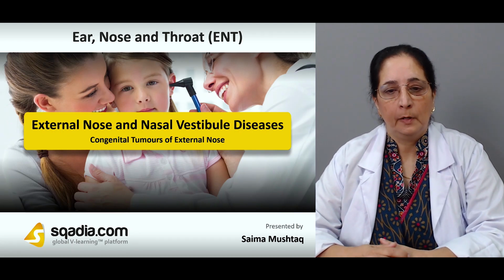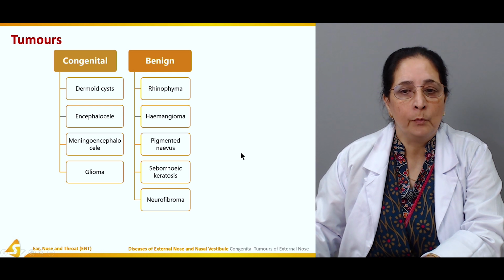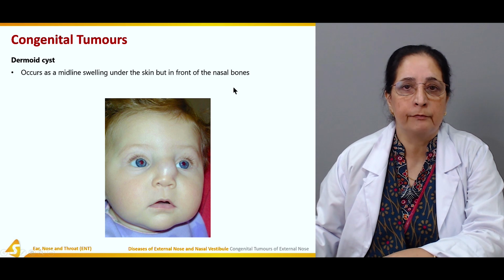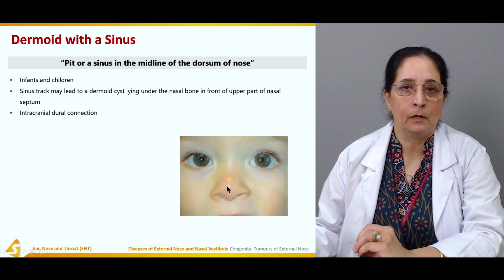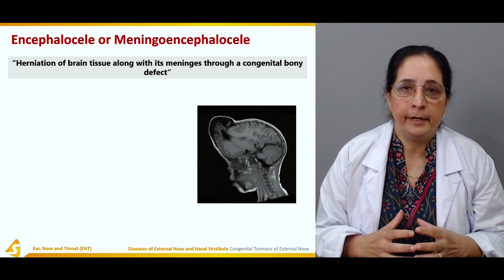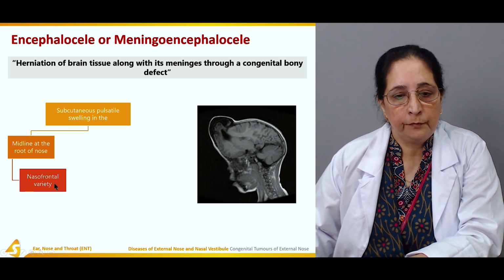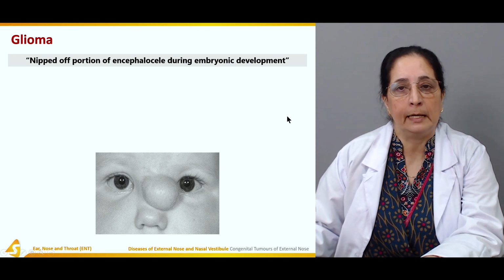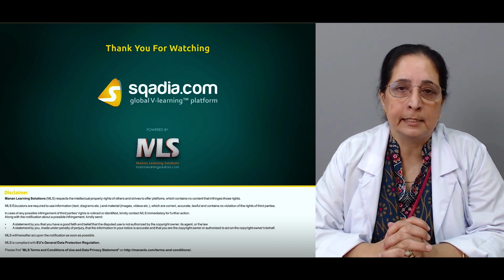External Nose and Nasal Vestibule Diseases | Congenital Tumours Of External Nose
Learn about external nose and nasal vestibule diseases in this sqadia.com V learning lecture. Our educator started with a comprehensive elaboration of cellulitis and nasal deformities. Following this, congenital tumours of the external nose have been thoroughly explained. In addition to this, both the beginning and malignant tumours of the external nose have been brought under consideration. Furthermore, diseases of the nasal vestibule have been described.

▬ 📃 Cellulitis and Nasal Deformities
Section one intends to elucidate Cellulitis and Nasal Deformities. The educator started by talking about Cellulitis alongside Saddle Nose. Moreover, Hump Nose has been reported. Next in line, Crooked Nose has been brought into consideration. In the end, the educator concluded by mentioning about Deviated Nose and its treatment.

▬ 📜 Congenital Tumours of External Nose
Firstly, the educator has shed light on the type of Tumours. Moving ahead, those types have been discussed under separate heads. Congenital Tumours have been illustrated first. In addition to this, Dermoid with a Sinus and Encephalocele or Meningoencephalocele has been narrated as well. Conclusively, the educator expounded on Glioma.

▬ 📃 Benign Tumours of External Nose
The prime objective of section three is an in-depth conversation on the Benign Tumours of the External Nose. In the beginning, Benign Tumours and their Presentation have been brought under consideration. In the end, the educator winded up by bringing a slow-growing benign tumour termed Rhinophyma under debate.

▬ 📜 Malignant Tumours of External Nose
Section four accommodates Malignant Tumours of the External Nose. In the start, Basal Cell Carcinoma has been explicated. Following this, Squamous Cell Carcinoma has been highlighted as well. In the end, the section has been wrapped up by a mention of superficially spreading type or nodular invasive type called Melanoma.

▬ 📃 Diseases of the Nasal Vestibule
Section five emphasizes the various Diseases of the Nasal Vestibule. Primarily, Furuncle or Boil has been conversed about. Furthermore, Vestibulitis and Stenosis and Atresia of Nares have been communicated. In the end, the educator concluded by deliberating about Tumours which encompass Nasoalveolar cysts, Papilloma or warts and Squamous cell carcinoma.